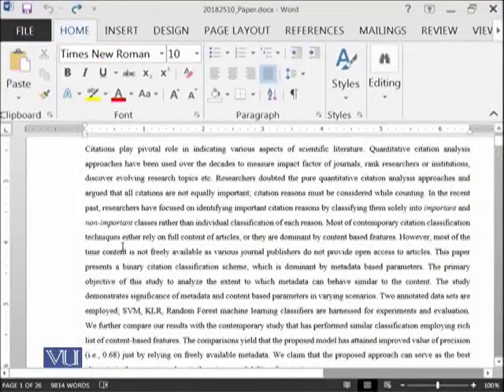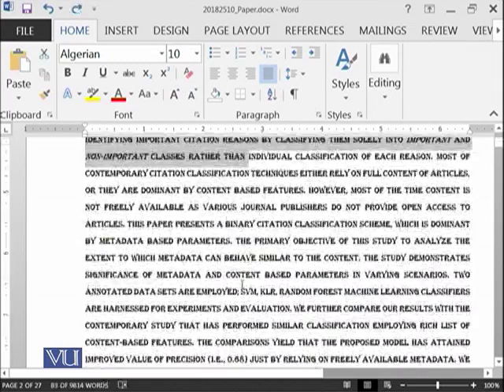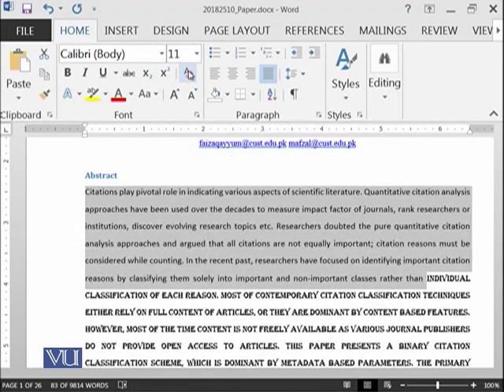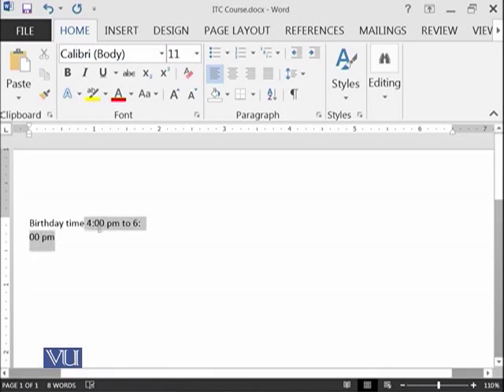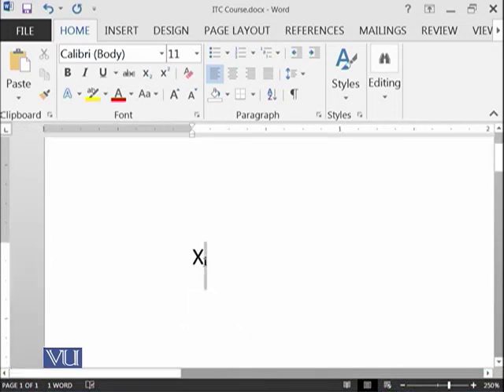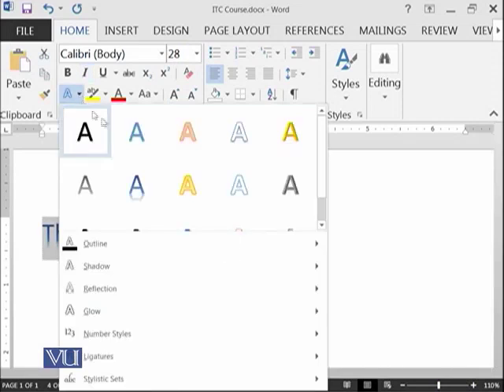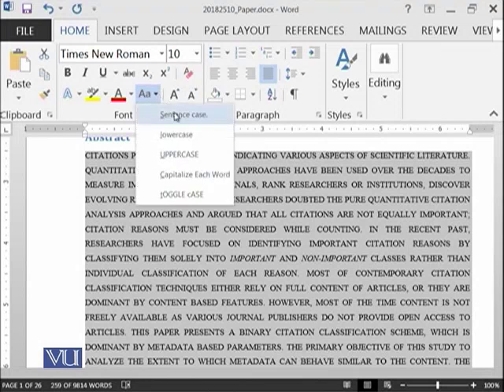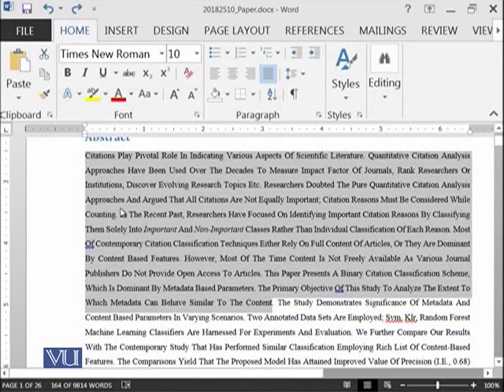CS101 Topic191 480p 25fps H264 128kbit AAC